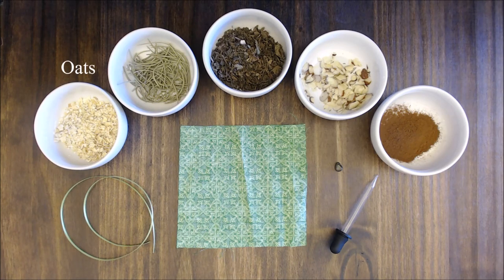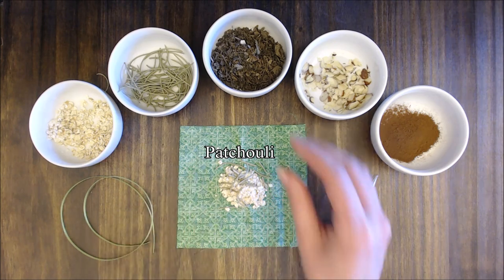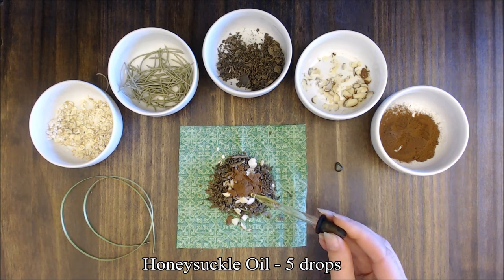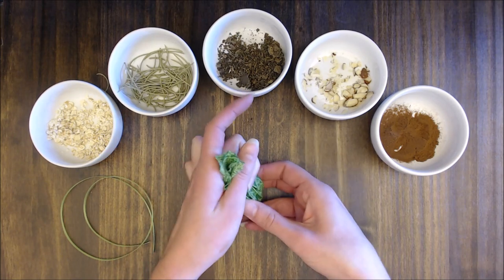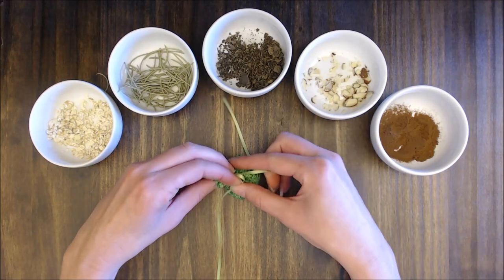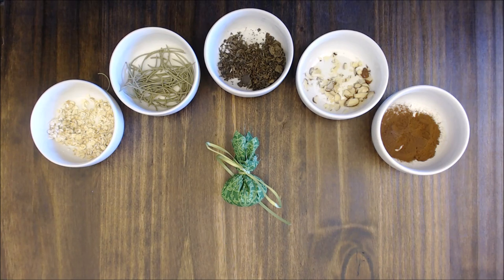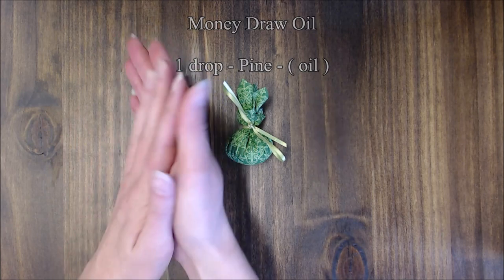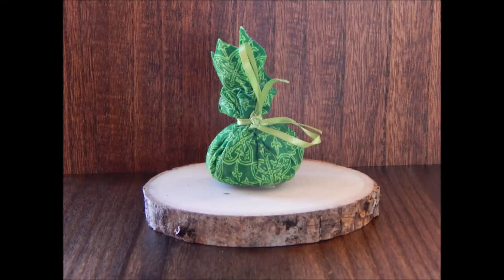How to Make a Money Mojo Bag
How to make a money mojo bag, what herbs and oils to use, and how to anoint and charge your bag.